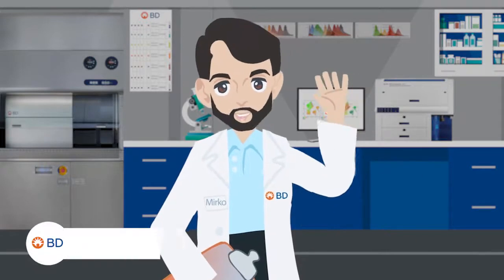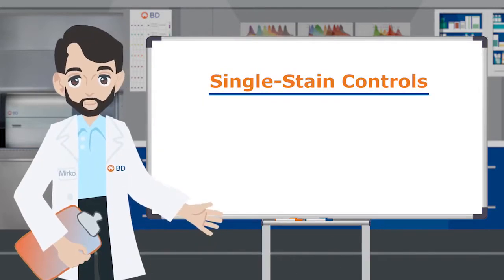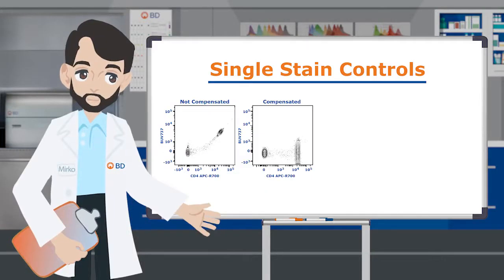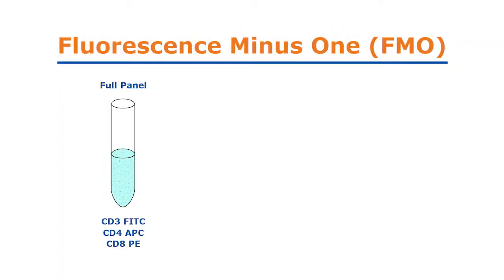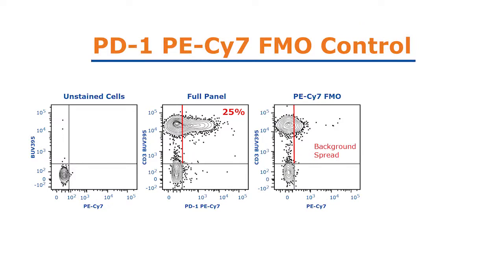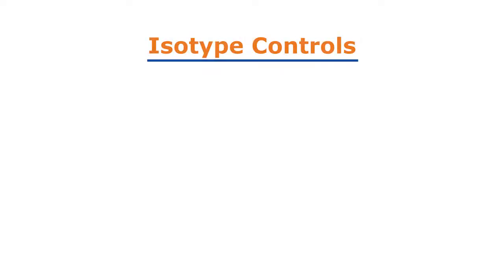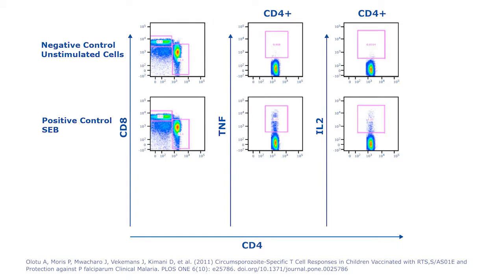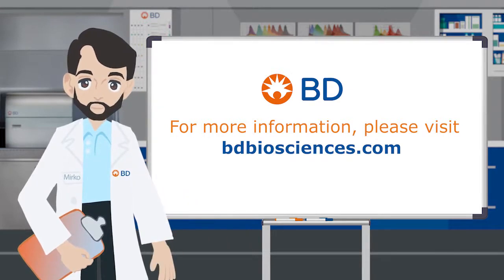Choosing Proper Flow Cytometry Controls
This video provides practical strategies for choosing the right controls for a variety of flow cytometry experiments. For more flow cytometry panel design and workflow education videos, please